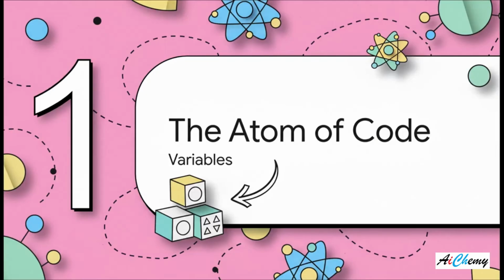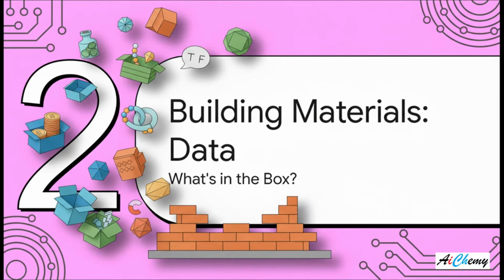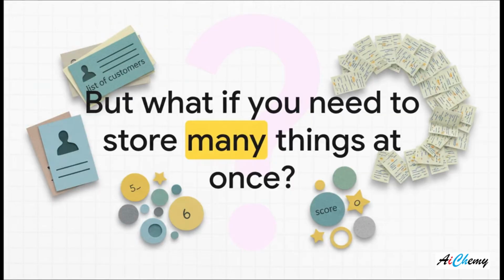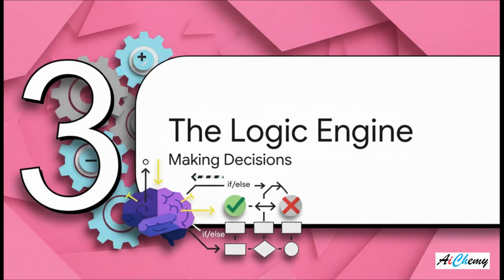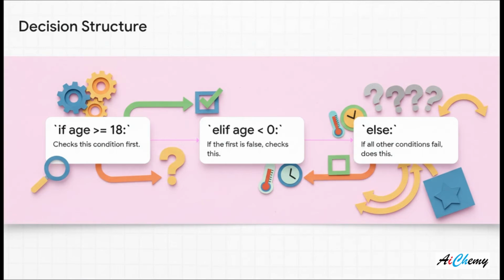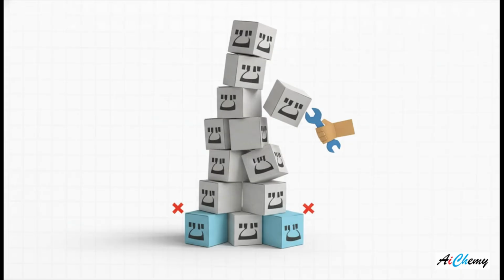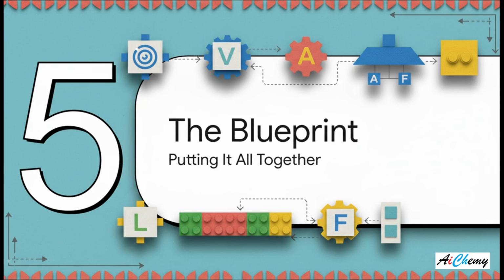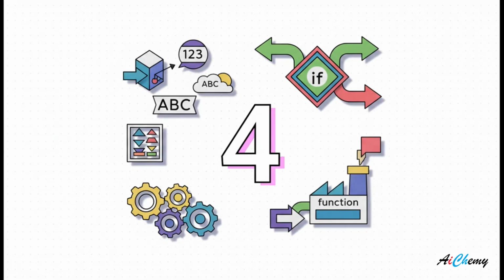Python A Beginner s Journey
Advanced Python (Deep Knowledge)
This is where you go from being a user of Python to being a true practitioner.

8.1 "Pythonic" Code: Can you use list comprehensions to create lists in a single, readable line (e.g., [x*2 for x in my_list])?

8.2 lambda Functions: Do you understand what an anonymous lambda function is and when it's useful (e.g., as a quick, throwaway function for sorting)?

8.3 Decorators: Can you explain, at a high level, what a decorator does (it's a function that modifies another function)?

8.4 Generators: Do you understand what a generator is and how it uses yield to produce values one at a time, saving memory?

8.5 Concurrency: Can you explain the conceptual difference between threading (for I/O-bound tasks) and asyncio (using async/await for modern asynchronous code)?

8.6 Practical Check-in: Can you write a script that uses asyncio and a library like aiohttp to fetch data from three different websites concurrently instead of one after another?